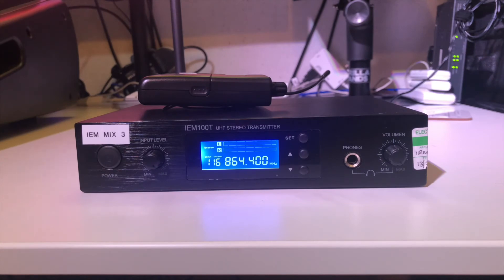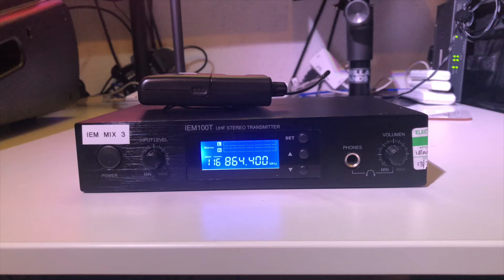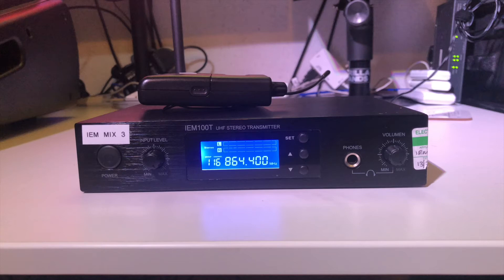Are cheap IEM's any good?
This is an unscientific look at cheaper IEMs - primarily the tone IEM100, to decide if they are ok for budget conscious musicians. Please do not take this vid as a recommendation to buy and note the considerations in the vid. Please make sure you do your own research and make your own decision. Enjoy!